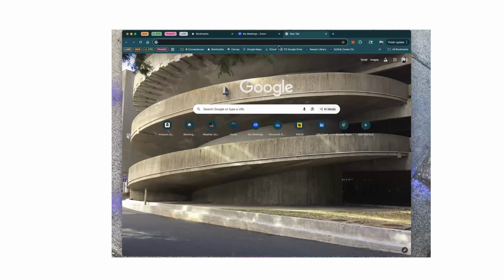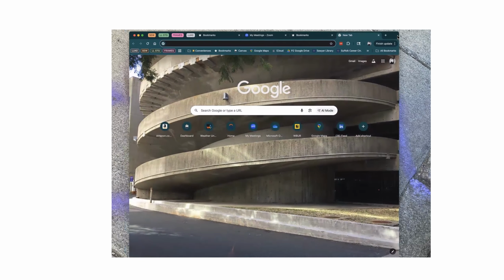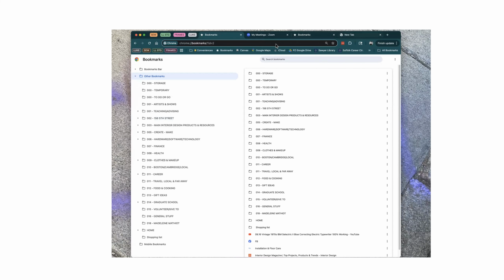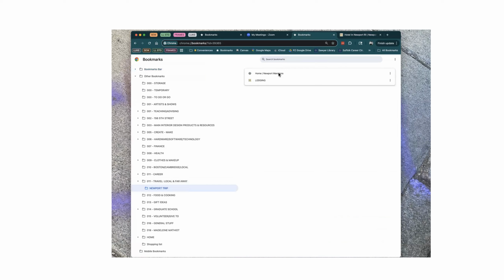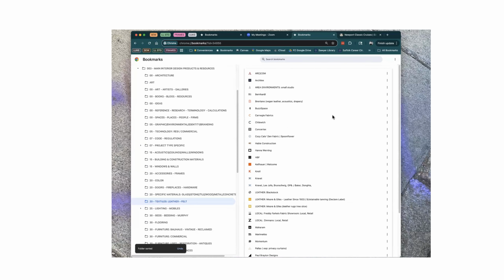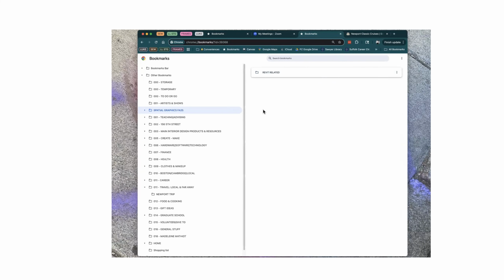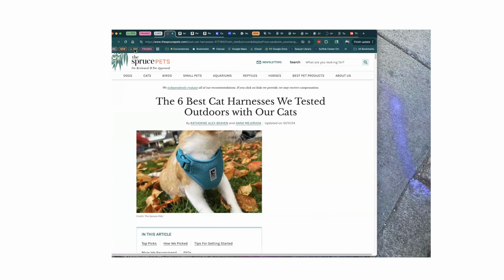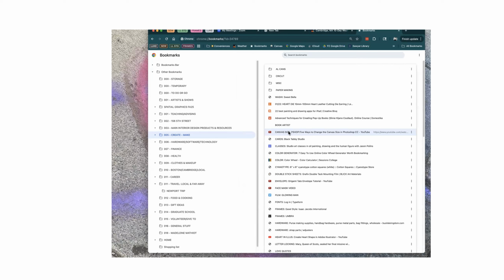GoogleChromeFA25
Brief instructions on Google Chrome Bookmarks Bar, Bookmark folders and Tab Groups